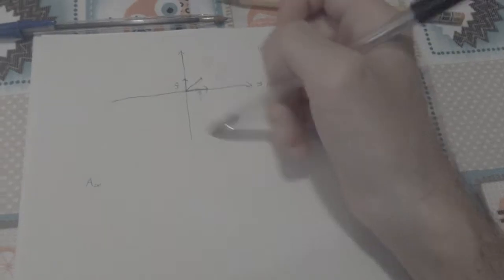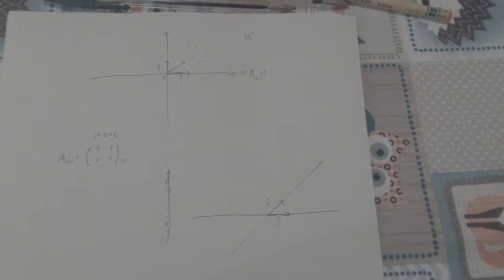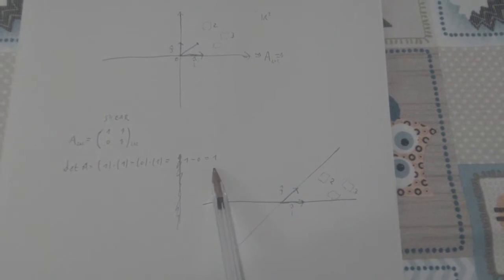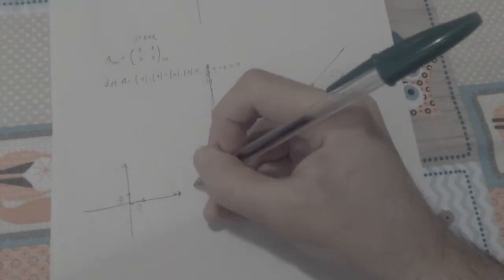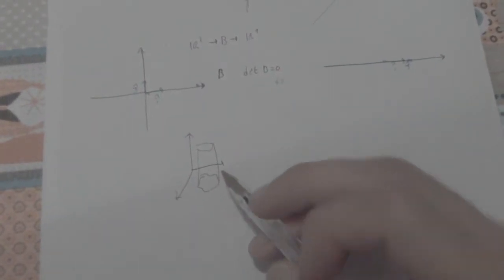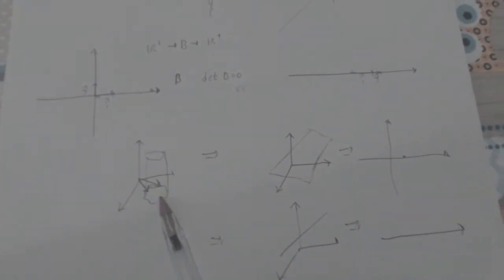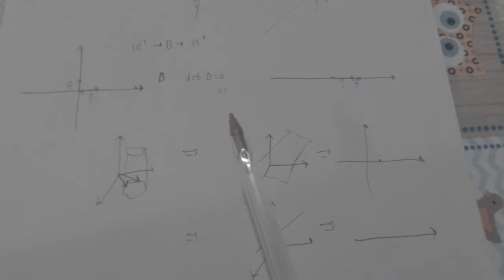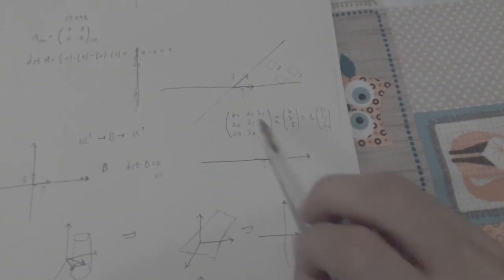What the determinant really is (overview of linear algebra)